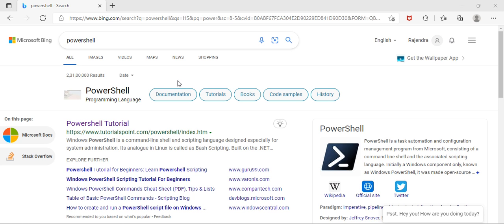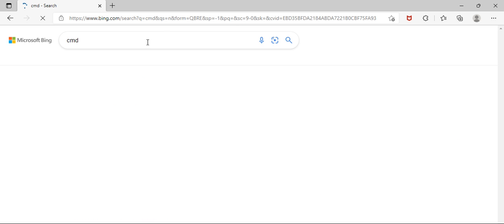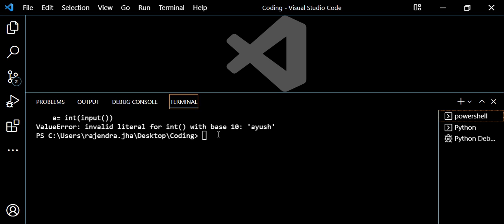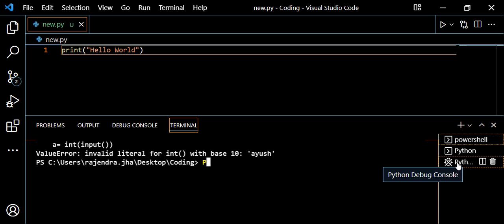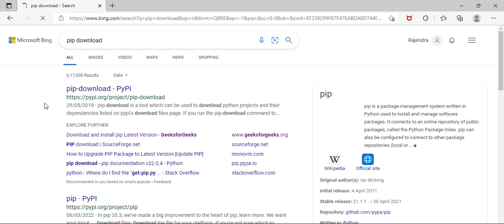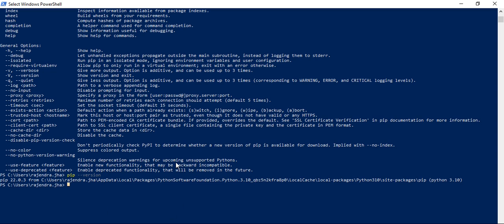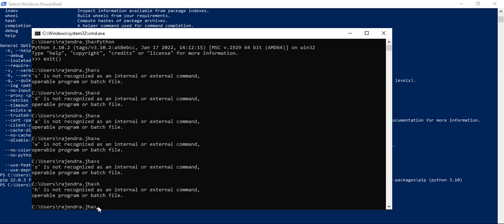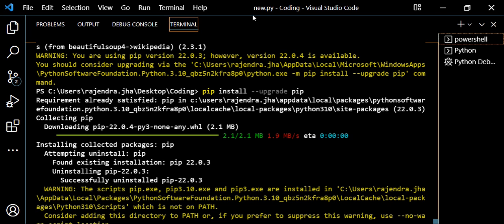Introduction To CMD , PowerShell And PIP| Code With Ayush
In this video we are going to discuss the following points-
1.Know about CMD and get the Linux environment.
2.Getting to know about PowerShell or Windows PowerShell.
3.Downloading and activating PIP for installing different modules in  Python